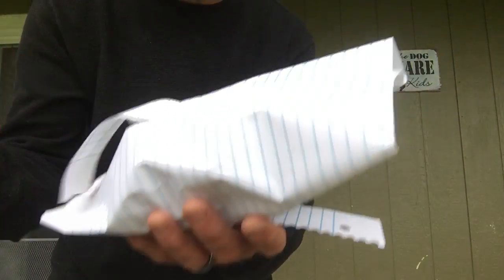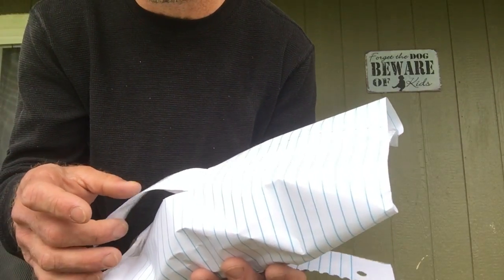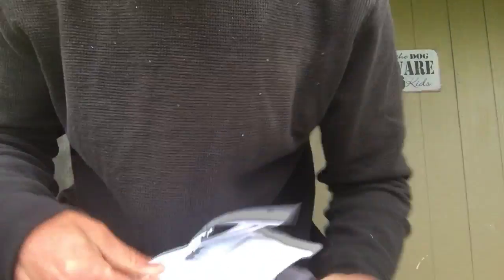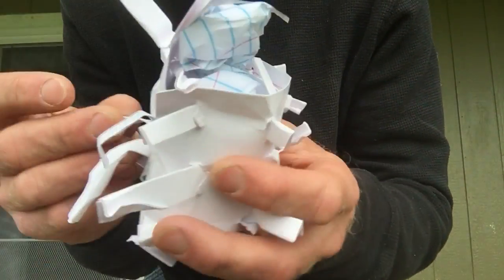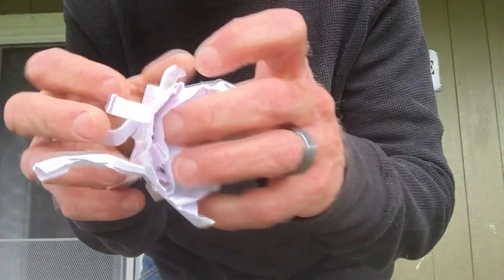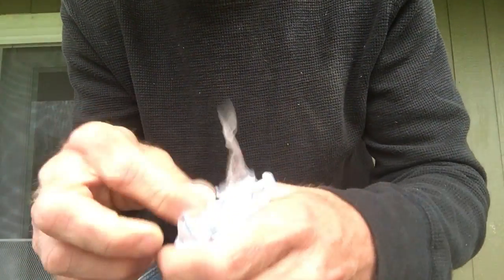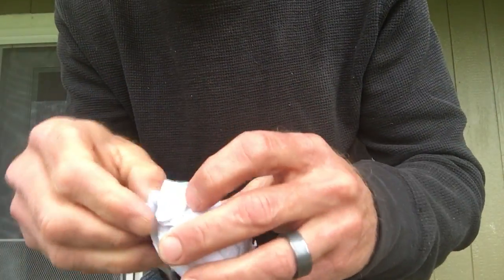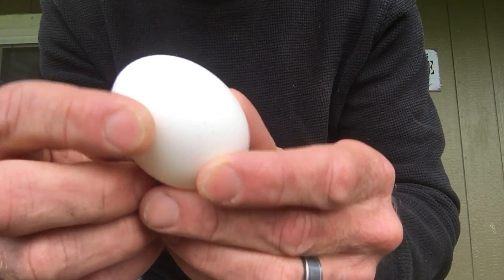Fifth Grade Science - Lesson 20, Video 3, Slide 11